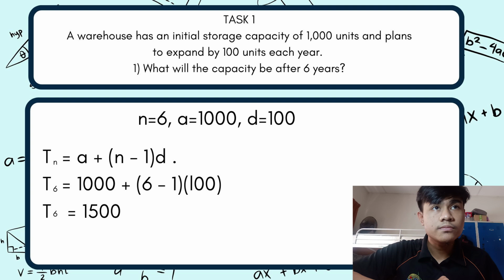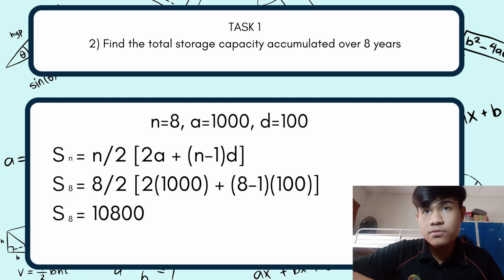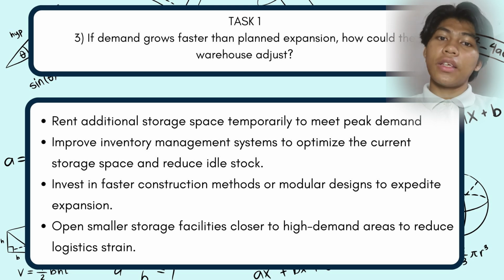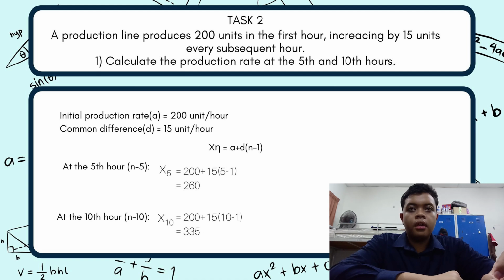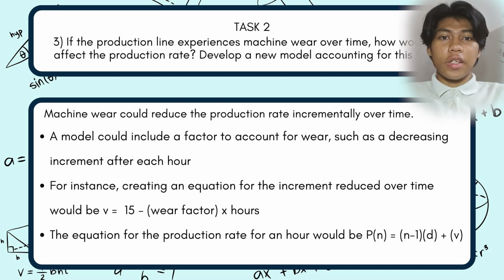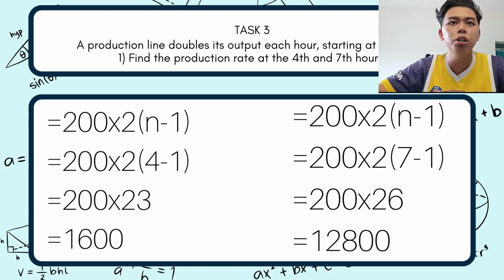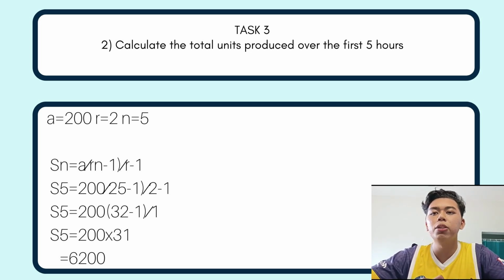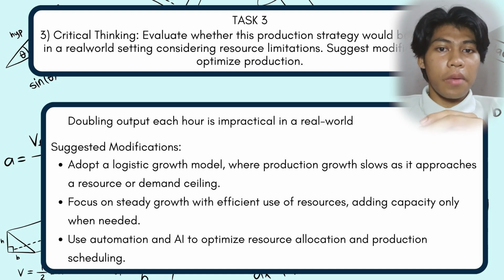PBL DAM13003: ALGEBRA| GROUP 11 PRESENTATION| SET QUESTION NO.10